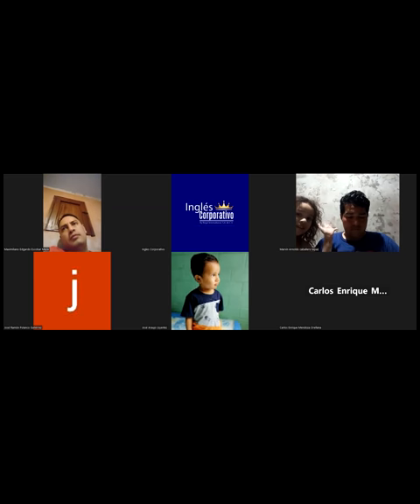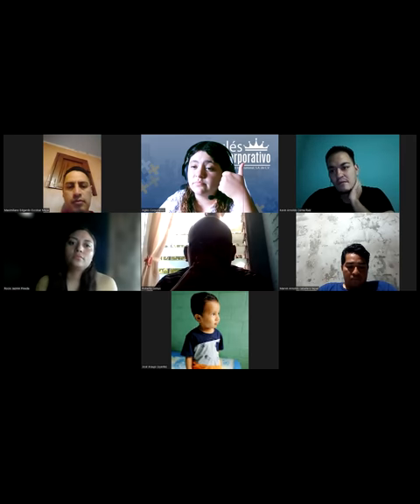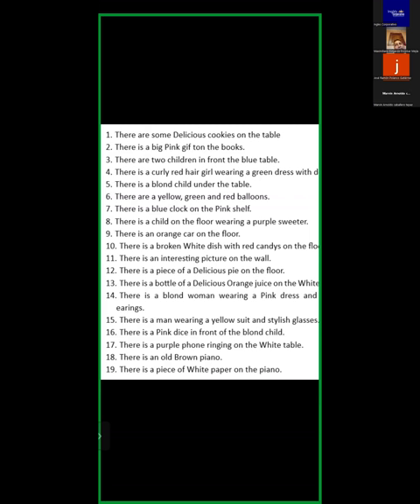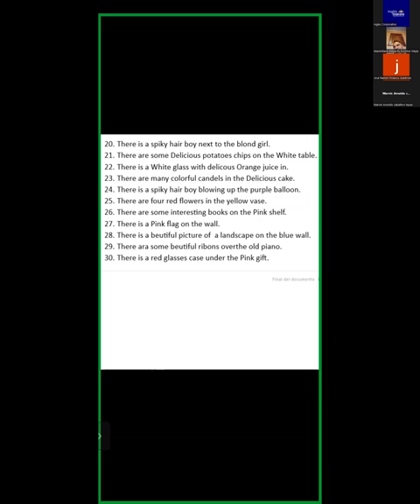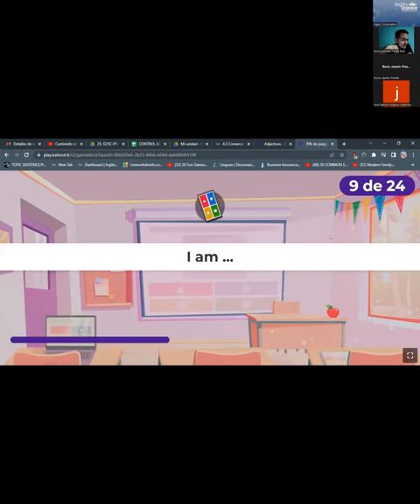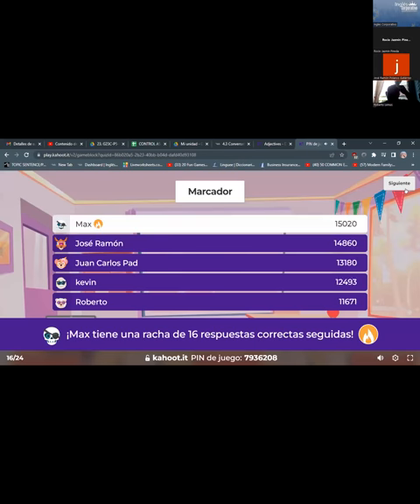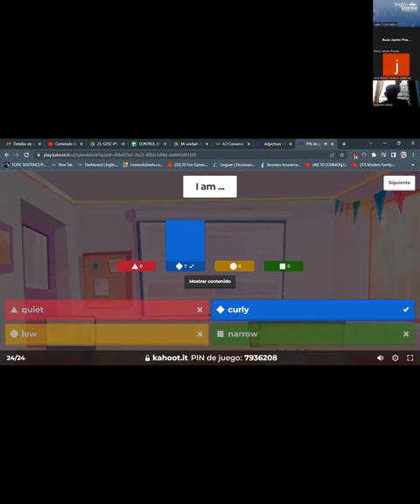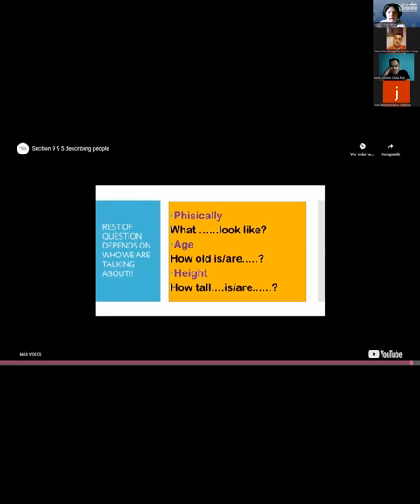SESION 5 -10/11/2023-PI2-01-TURNO-B-11-23- RODRIGUEZ-4.3 Conversation "She's very tall"